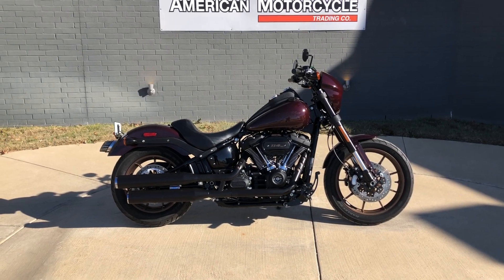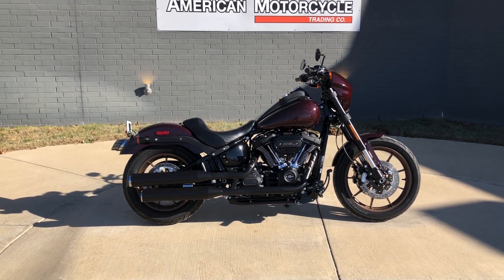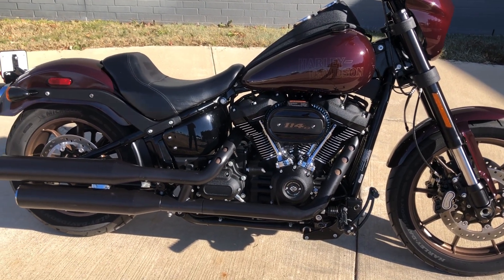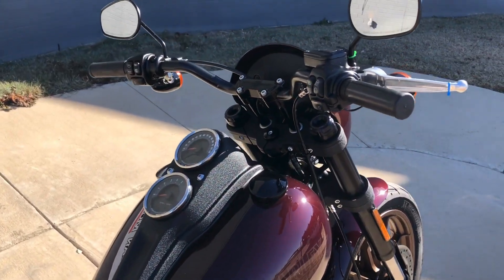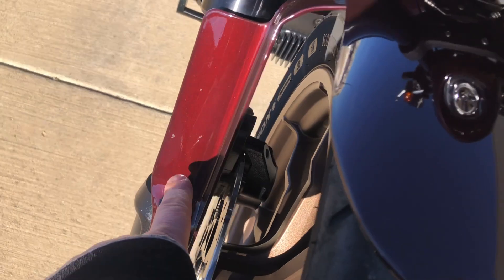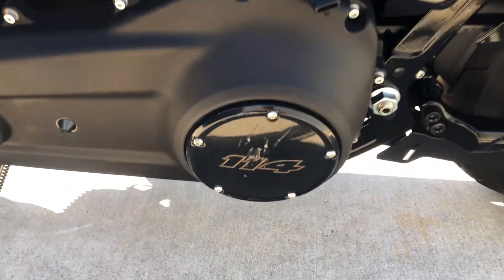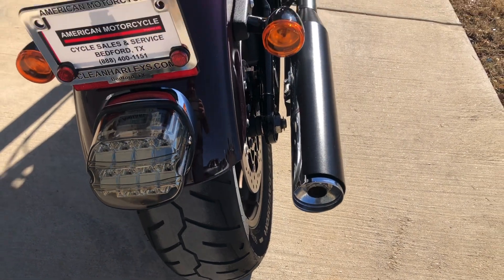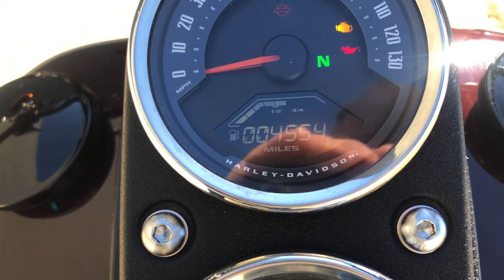2021 HARLEY-DAVIDSON LOW RIDER S HAR059409